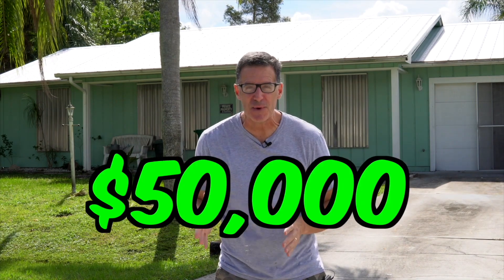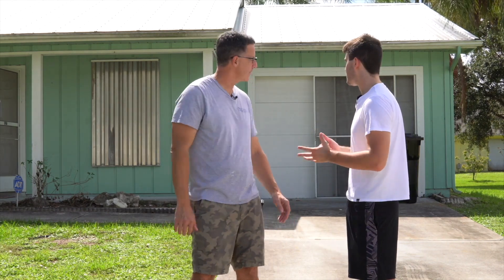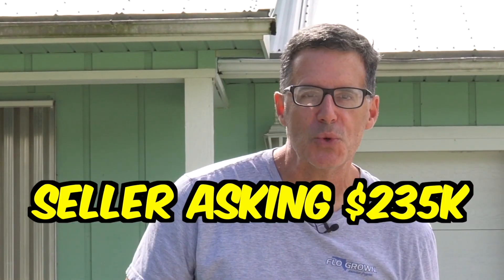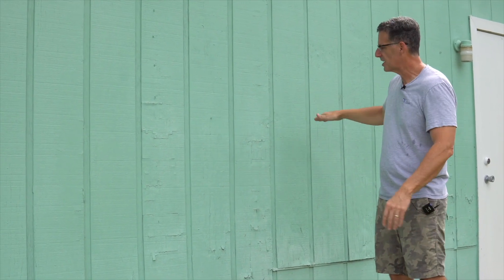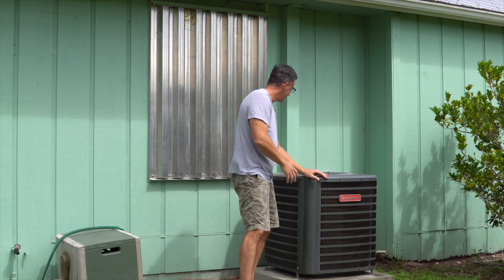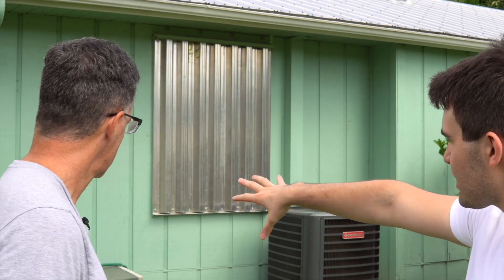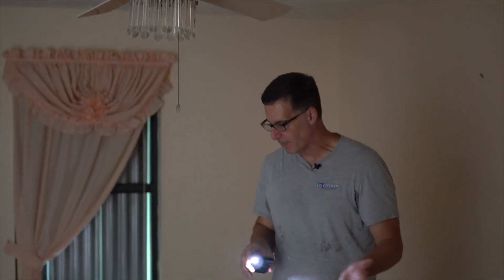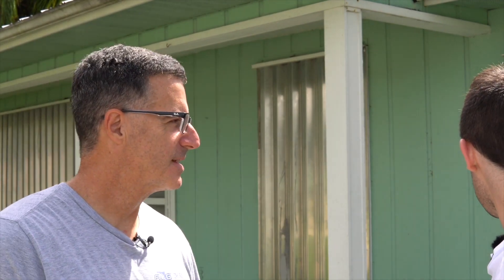Wholesaling Deal or No Deal? | ZACH GINN